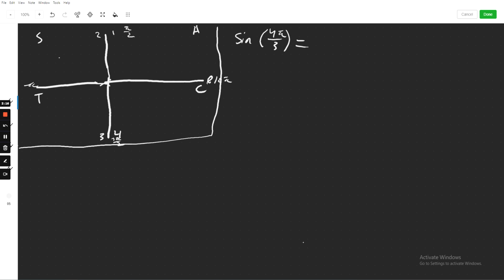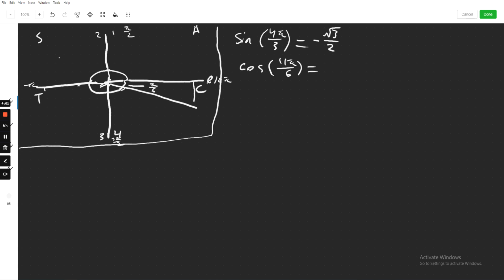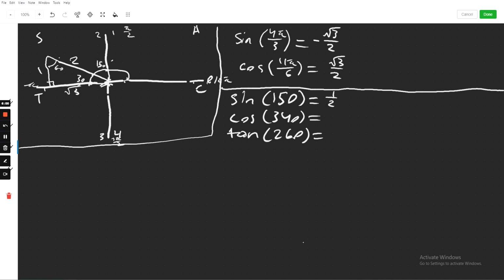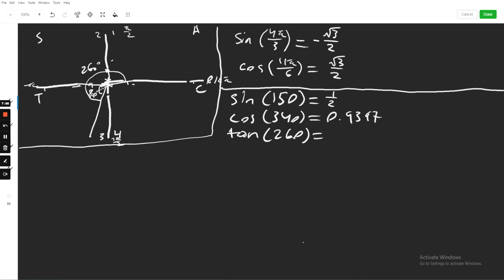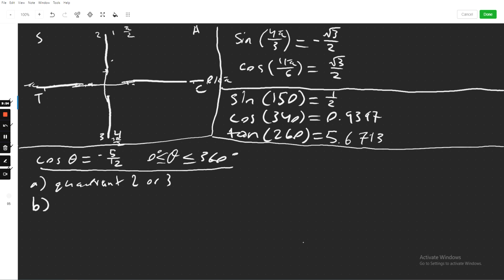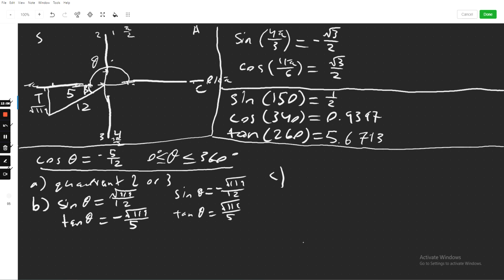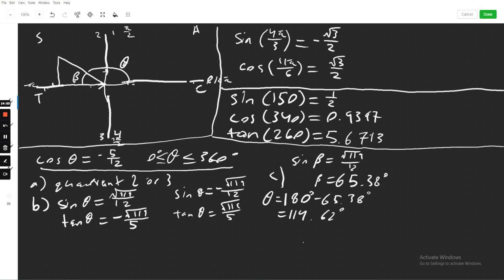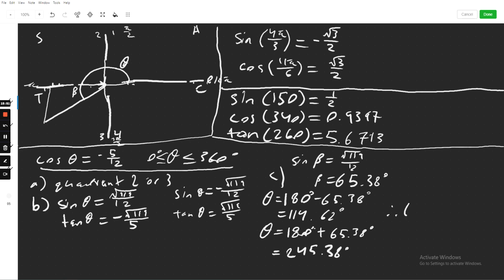How to Math: The unit circle